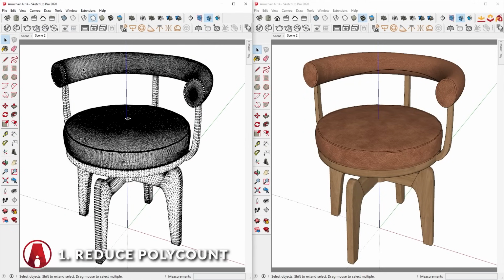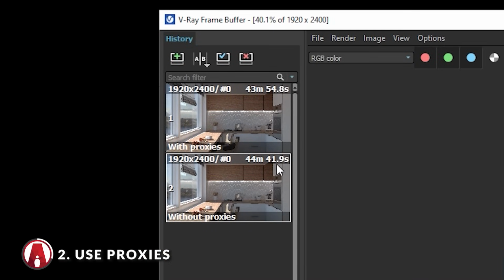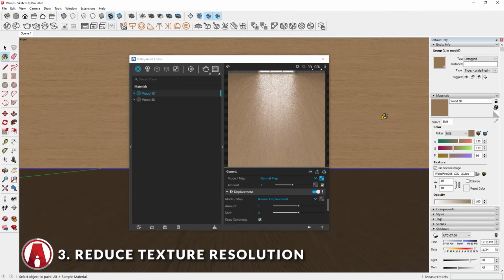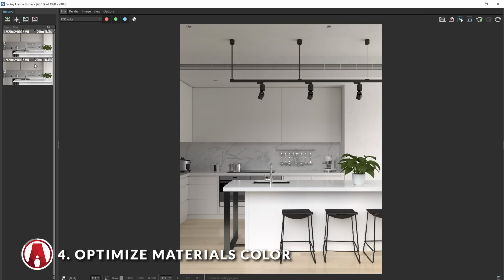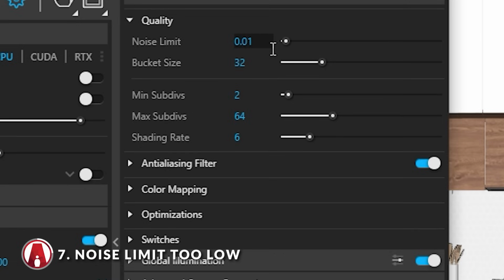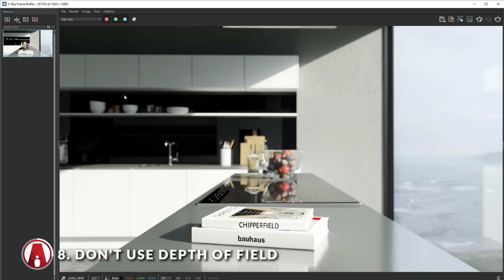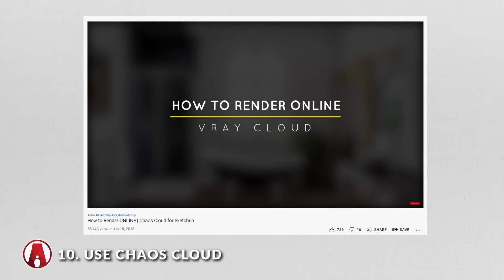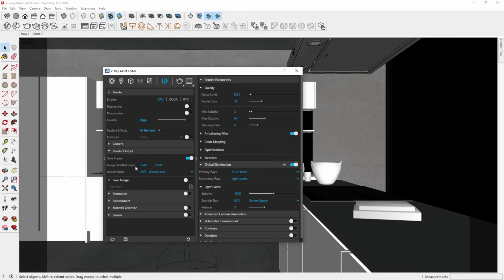10 Tips to Render FASTER in V-Ray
Recommended classes:
➫ Learn SketchUp & Vray - Beginner to Advanced
➫ Create Photorealistic Interior Renders with 3ds Max, Vray and Photoshop

00:00 Intro
00:40 Reduce Polycount
01:57 Use Proxies
03:01 Reduce Texture Resolution
03:52 Optimize Materials Color
04:30 Minimize Displacement
04:51 Optimize Lighting
07:08 Don't Use Depth of Field
07:42 Render Elements
08:13 Use ChaosCloud

❐ GET CONNECTED❏